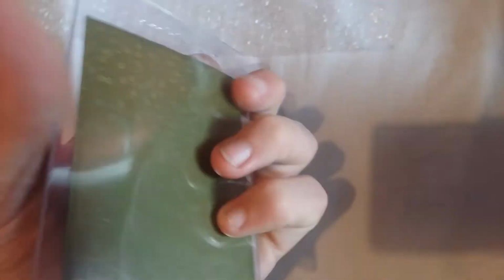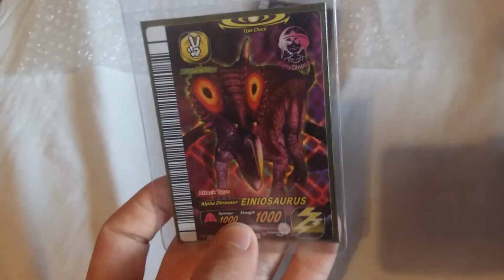Dinosaur King Trade With L11UKE 2/6/18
Another amazing trade with someone new this time. Love the cards and would definitely trade with him again